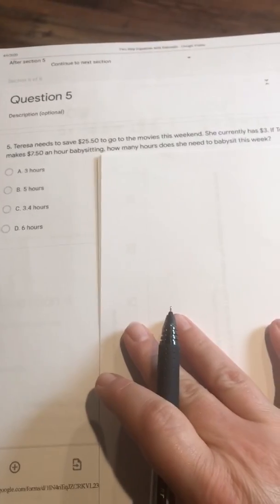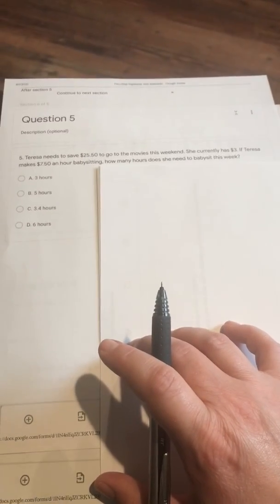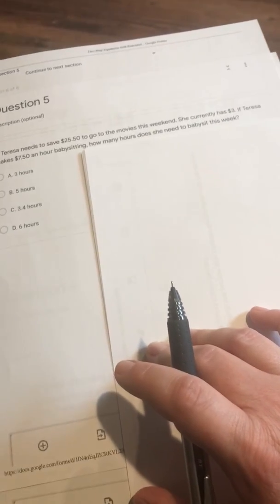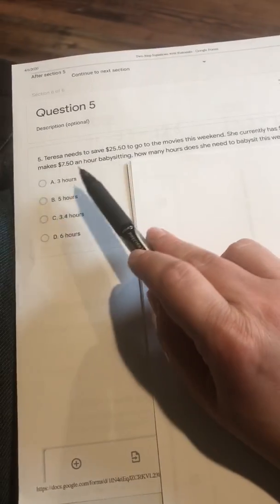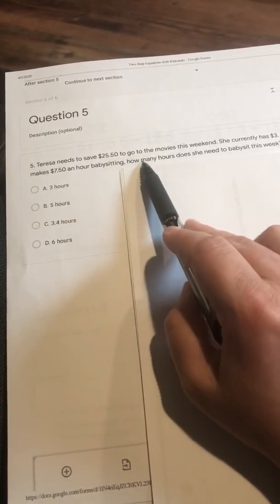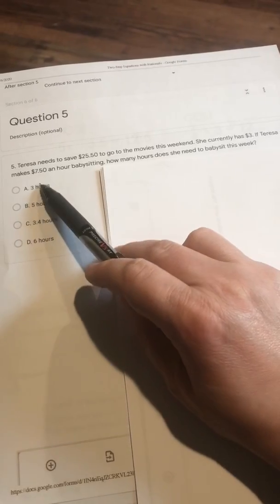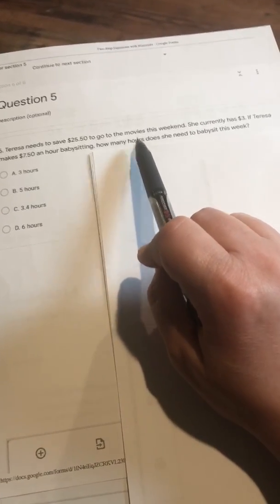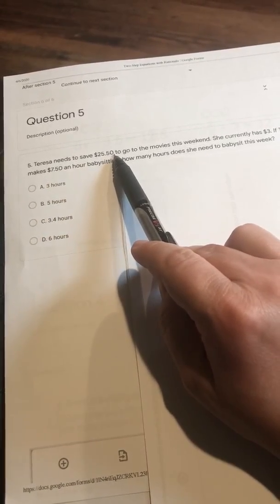trim 033F83C1 CF89 4E88 A6E6 F6D300602A17